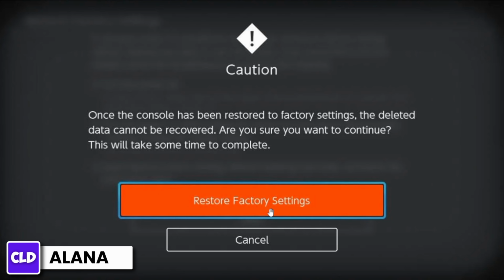How To Factory Reset Nintendo Switch 2024 - Full Guide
Tutorial On How To Factory Reset Nintendo Switch 2024 - Full Guide

Welcome to Create Login And Delete! In 2024, if you’re looking to give your Nintendo Switch a fresh start by performing a factory reset, whether it’s to wipe it clean, reset it quickly, or do so without a PIN, this comprehensive guide will walk you through each step. Factory resetting can be useful for troubleshooting, preparing the device for a new user, or resolving software issues.

Let’s get your Nintendo Switch back to its original settings safely and efficiently!

🔑 Topics Covered:

1. **How Do I Wipe My Nintendo Switch Clean?**: Detailed instructions on performing a complete factory reset to erase all data and return your Nintendo Switch to its original state.

2. **How Do You Fast Reset a Nintendo Switch?**: Tips on quickly resetting your Nintendo Switch, ideal for when you need to refresh the system without a full data wipe.

3. **How to Factory Reset Nintendo Switch Without PIN**: Guidance for those who’ve forgotten their PIN but need to perform a factory reset, including steps to bypass the PIN requirement.

🕒 Timestamps for Easy Navigation:

0:00 - Introduction
0:30 - Steps To Complete Factory Reset On Nintendo Switch

This guide is perfect for Nintendo Switch owners seeking to reset their devices for any reason. Any questions or need more help?